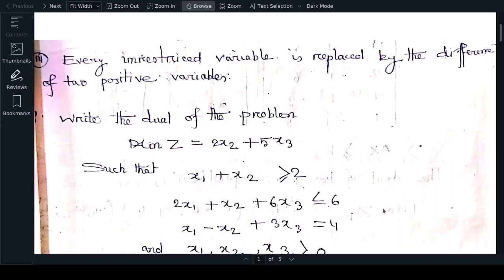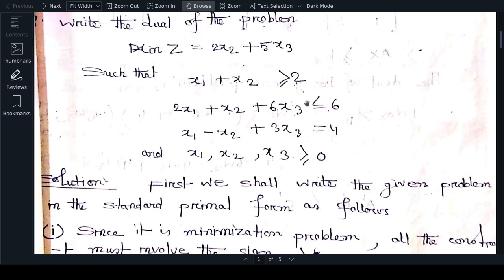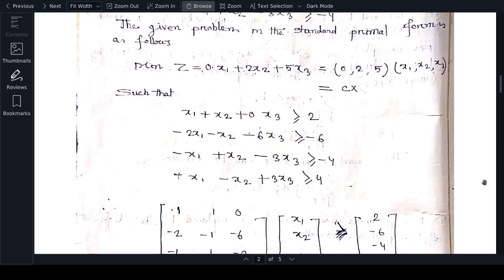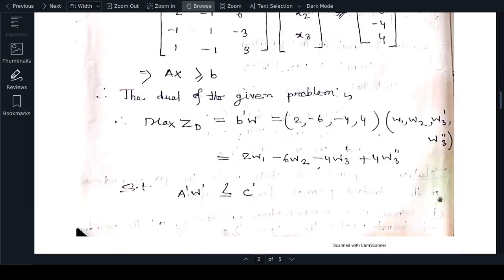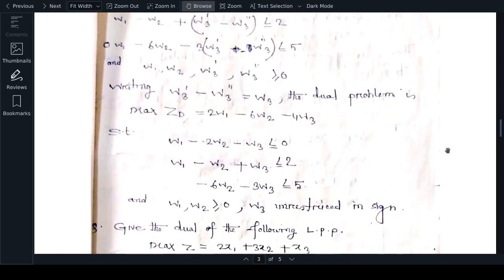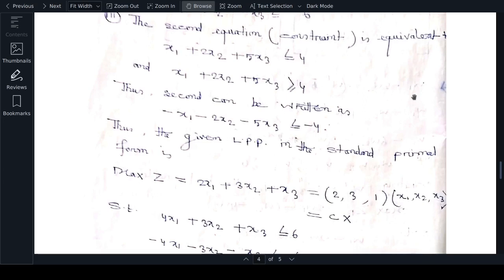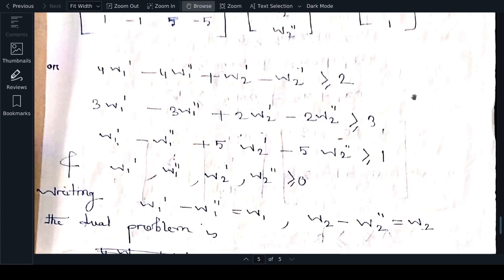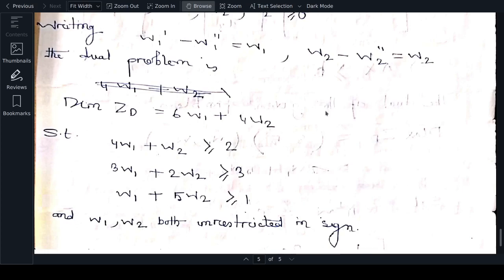OR: Lecture #18 on write dual of the given problem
This is the online class taken by Dr. Hillol Bhattacharjee on 13th Nov 2020 on write dual of the given problem .